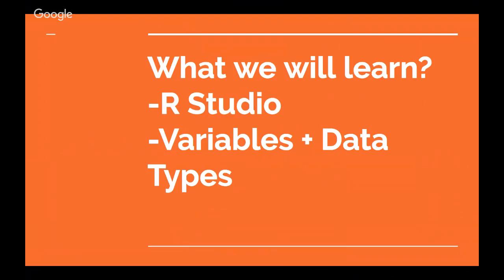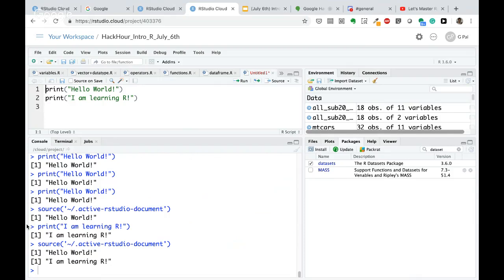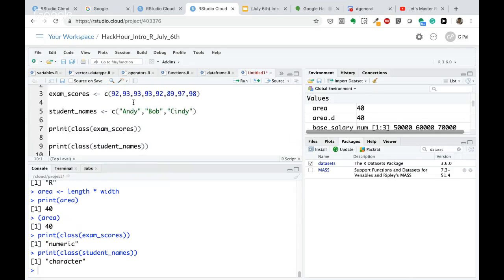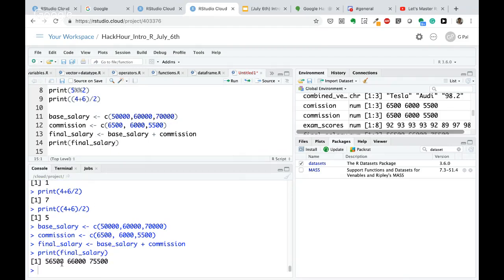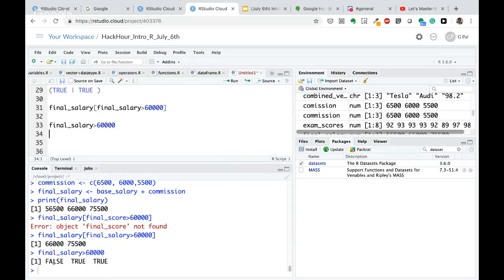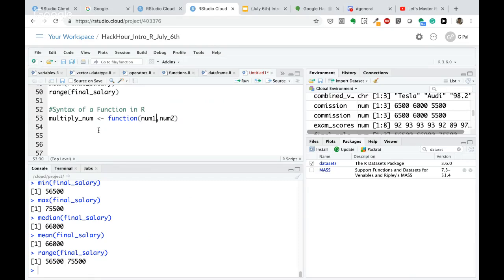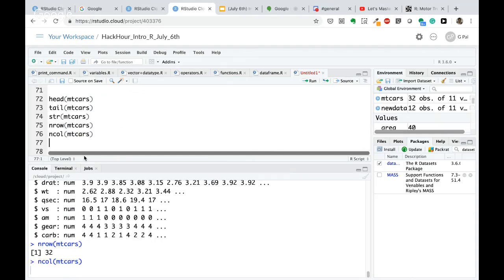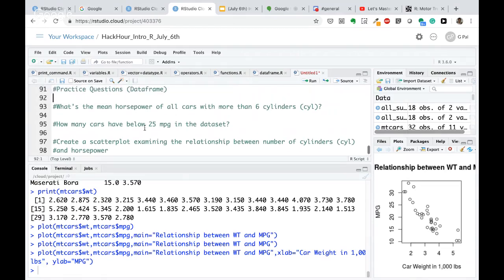Let's Master R: Intro to R and Data Science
In this one hour tutorial, you will build mastery of data types and functions in R. Additionally, you will learn how to conduct basic statistical analysis and create data visualizations using R.

You don't need to download anything beforehand because we will be using a browser-based tool for our integrated developer environment (IDE).